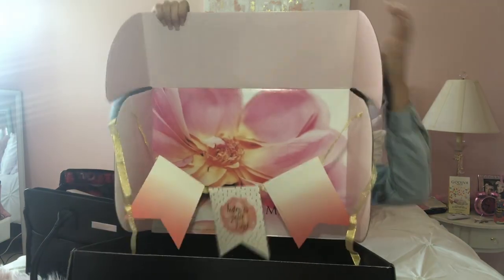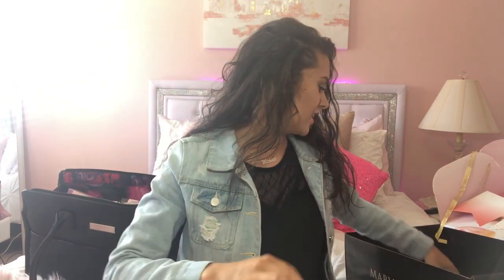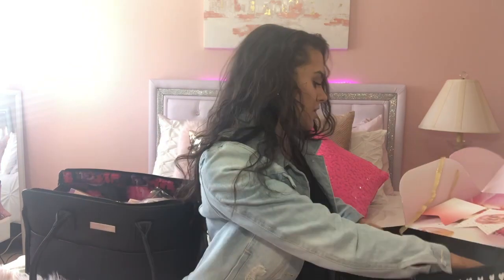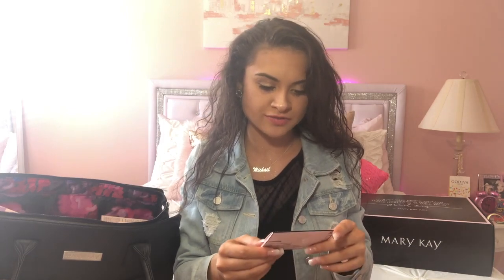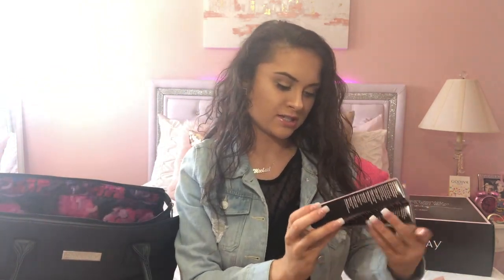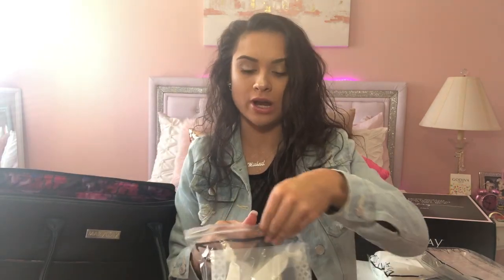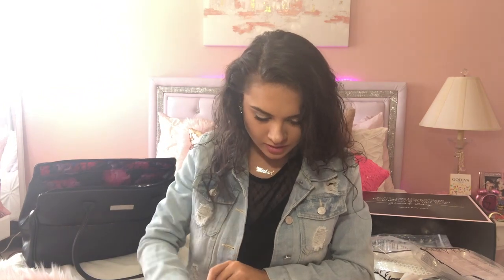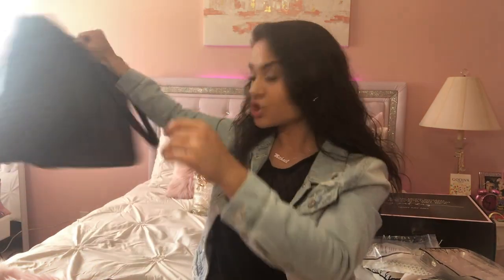UNBOXING | Mary Kay 2018 Starter Kit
~~~OPEN~~~

I love each one of you guys, and I appreciate all the support. I can't wait to continue to grow, every step of the way counts!